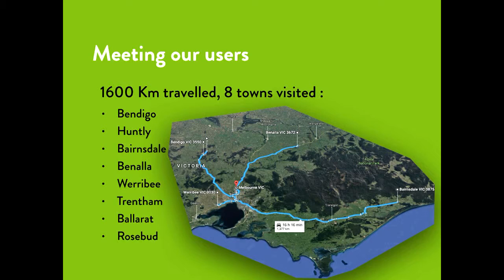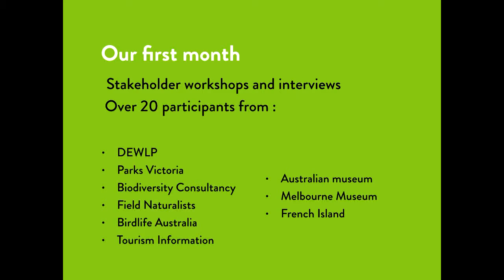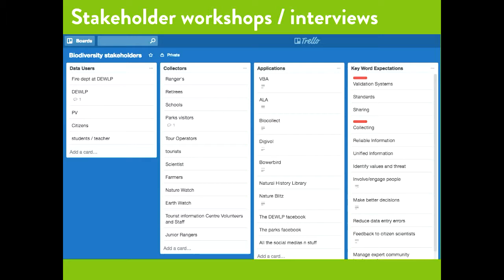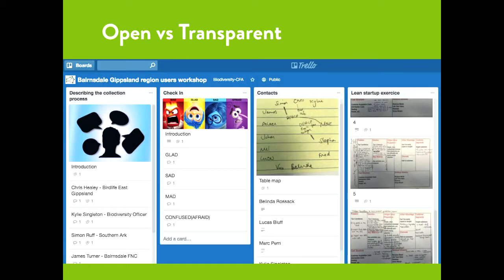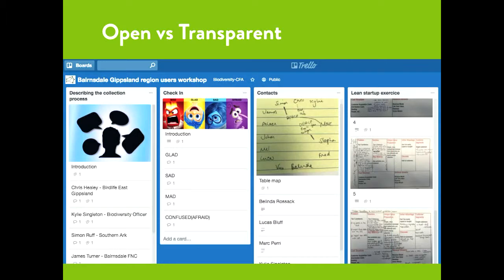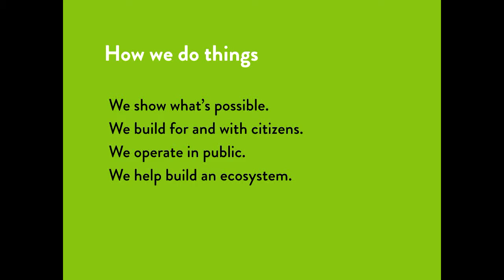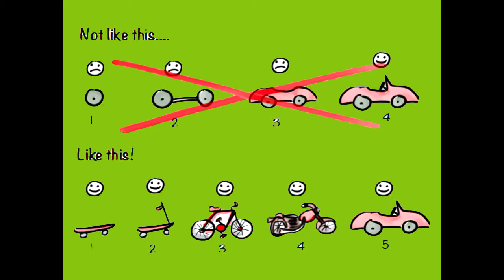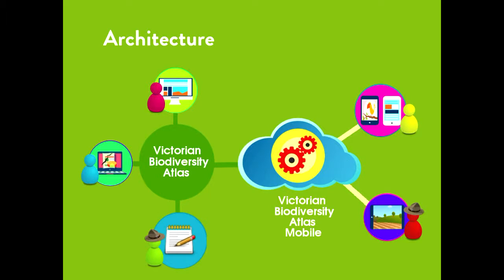Interface citizen scientists with government.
Johan Codinha
The victorian biodiversity is facing constant danger, from bush fires to  pest and weeds just to name few. To protect the different ecosystem from natural and human disaster the government needs data !
I am going to walk you thru the history of biodiversity data collection in Victoria ( it's a young country so it's gonna be a short walk ), from hundreds of government employee surveying the countryside in the 80's to 2016 where we rely almost exclusively on citizen scientists to provide accurate data.
Then we will have a look at tools of the past, present and future for collecting biodiversity data and what is the role of standards and open software.
Government agencies are taking land management decision based on biodiversity databases, we will have a look at how the data is beeing verified and what are the potential security risks.